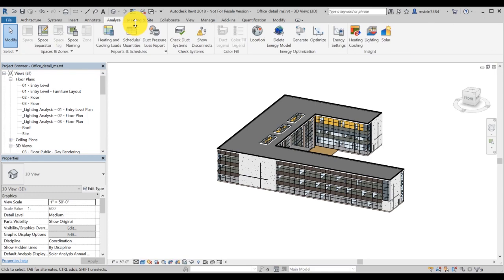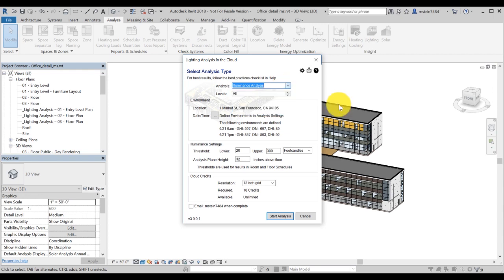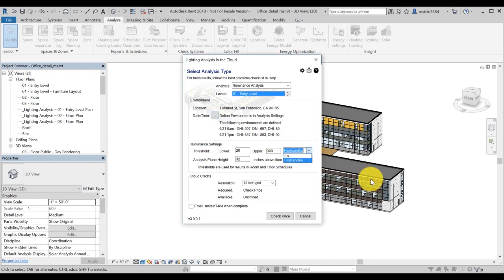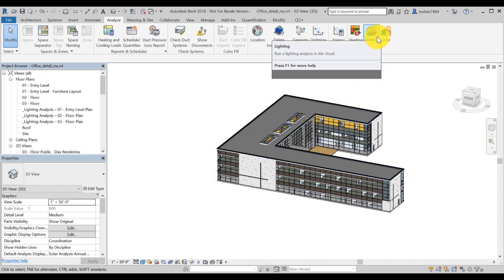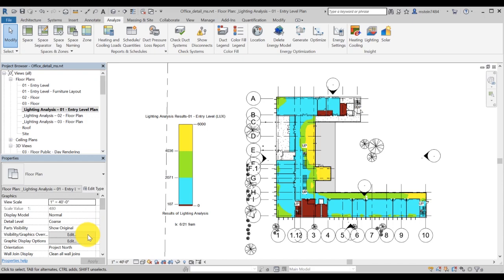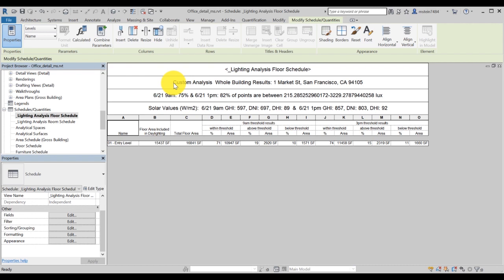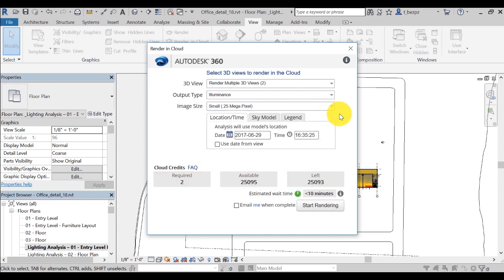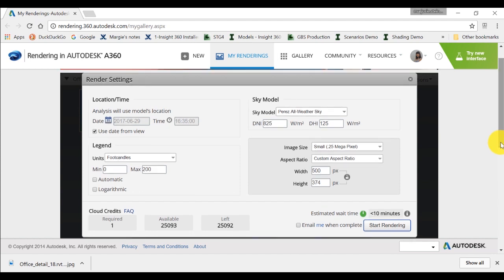11. Daylighting Analysis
Video Description:
Rendering:
You can also render illuminance levels in 3D perspective views from Revit.
1. To do so, From the ‘View’ tab in Revit, select the ‘Render in Cloud’ icon.

2. This open a window summarizing the step by step – click ok.
Then the “Render in Cloud” dialog box opens and lets you select the settings you need:
a. The 3D view you’d like to use. You select one or multiple. In this case, select “Balcony view”.
b. Set the output type to “Illuminance”.
c. Set the Image Size to “Small”, as the resolution of the output image will impact Cloud Credit costs.
d. For the Date and Time, select to use settings from the 3D view selected by checking the “Use data from view” box.
e. If you wish to receive an email notification when the rendering is complete, check the box.
f. Click ‘Start Rendering’ to begin the simulation.

3. When the renderings are complete, you will receive a notification in Revit (as well as an email if you selected to receive one). From the View tab in Revit, select the ‘Render Gallery’ icon to access renderings, or click on the email link you received.

4. This will access the Render gallery on your A360 account. You can see all your rendering images there.

5. Click on the Balcony View image to expand the rendering image.

6. From the drop-down button at the bottom right side of each image, you can choose to download the render in image file or pdf. You can also decide to re-render an image using new settings. This will open a window in the A360 interface for you to quickly change the settings, such as the dates and times settings of your render, and re-generate the rendering.

7. Close and go back to your model.